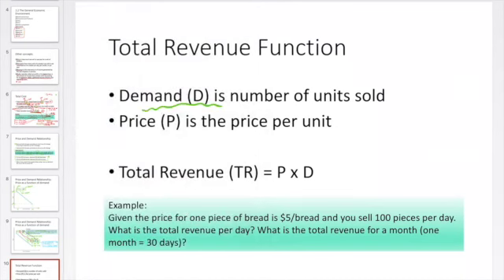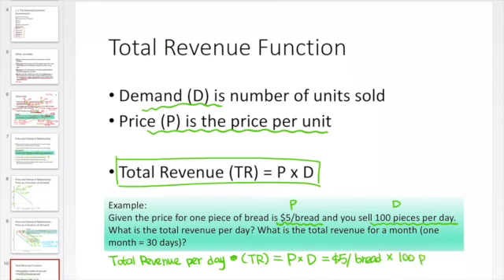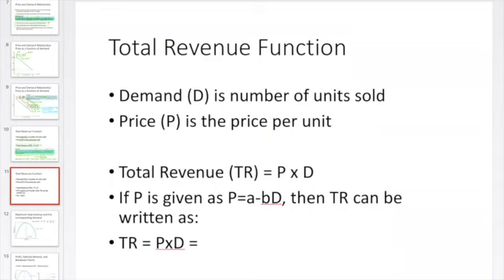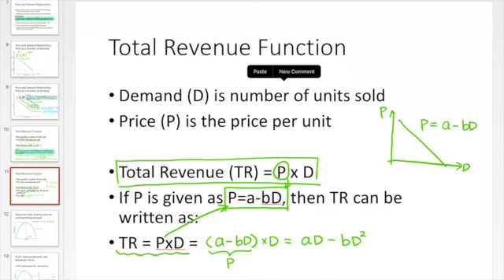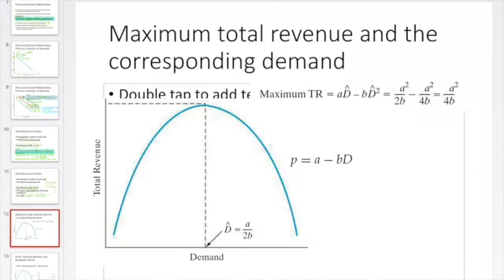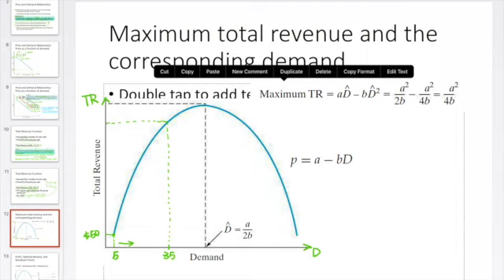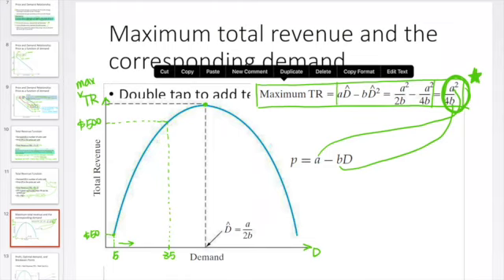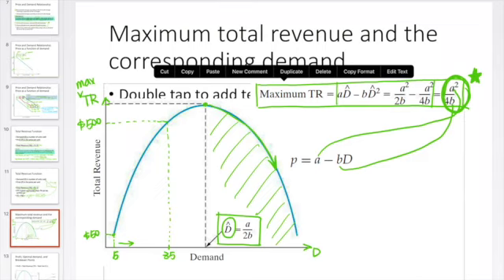IET390 Lec8 Ch2 Total revenue function